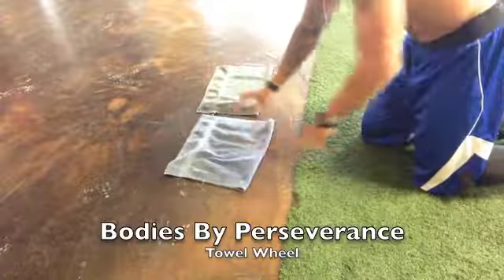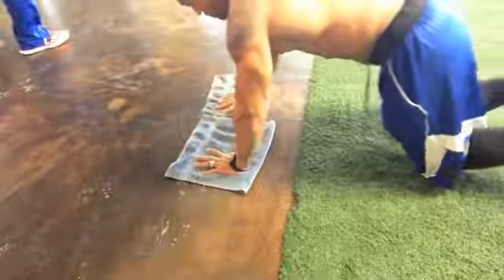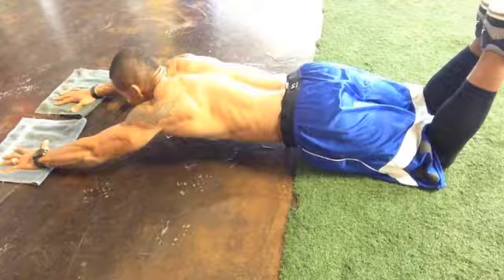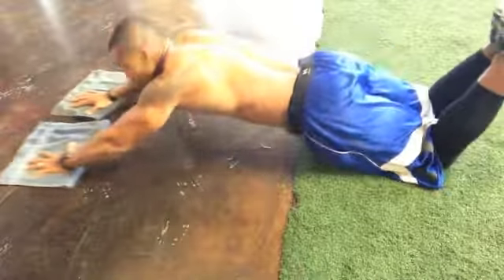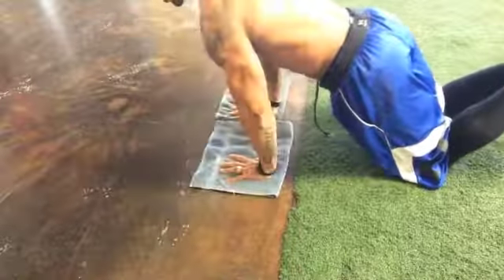Core, towel wheel